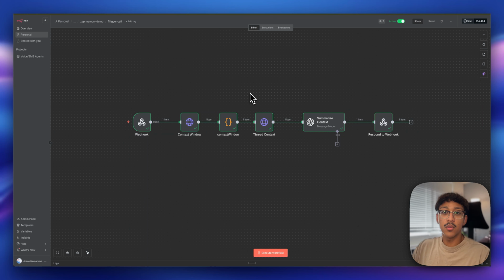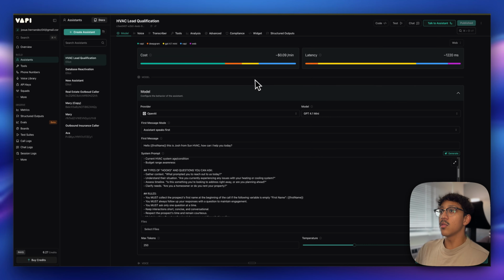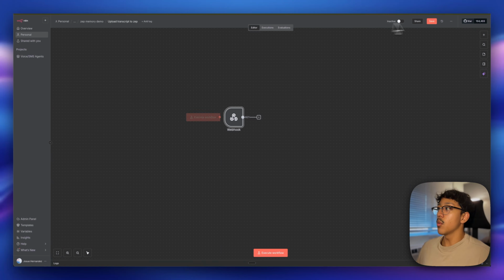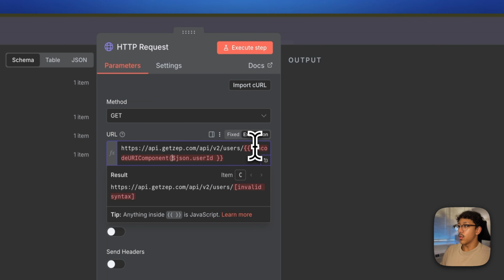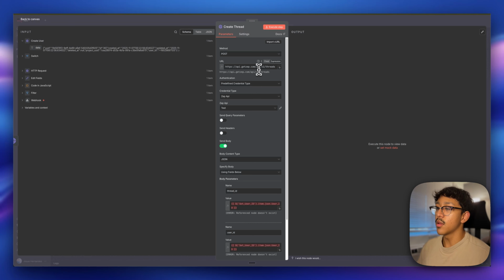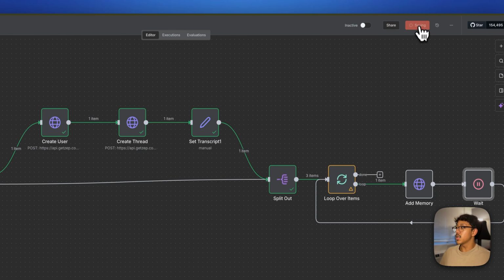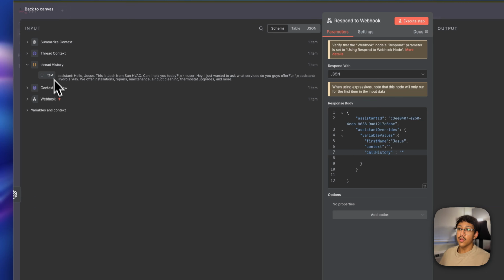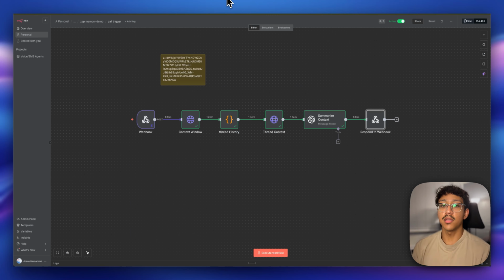Give Your AI Agents a Human Brain! Vapi + Zep Integration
I Built an AI Receptionist with Memory Using Zep + Vapi + n8n (Full Tutorial)

In this video, I’ll show you how to build an AI agent that remembers past conversations using Zep’s relationship graph, integrates with Vapi, and is orchestrated through n8n.

We simulate a real-world scenario — a receptionist for a doctor's office — where the agent recalls prior conversations, preferences, and personal details based on phone number and stored memory.

You’ll learn:

- How to set up a persistent AI memory using Zep relationship graphs
- How to integrate Zep with Vapi to improve conversation context
- How to structure and store conversation transcripts dynamically
- How to retrieve past summaries and entities for multi-agent workflows
- The complete setup of webhook triggers, prompt variables, and context injection in n8n

Whether you’re building a customer support agent, a sales assistant, or a follow-up AI, this approach helps your agents act more human and consistent.

Timestamps
0:00 Introduction
0:30 Demo
1:30 Overview
3:00 Setup
6:00 Zep Integration
10:00 Data Storage
15:00 User & Thread Setup
20:00 Context Retrieval
25:00 Final Test
30:00 Wrap Up